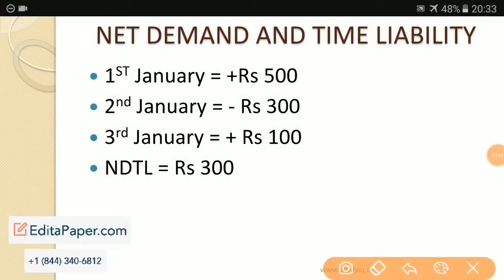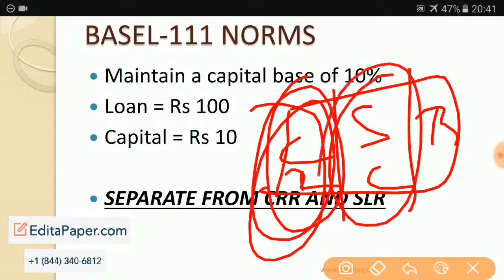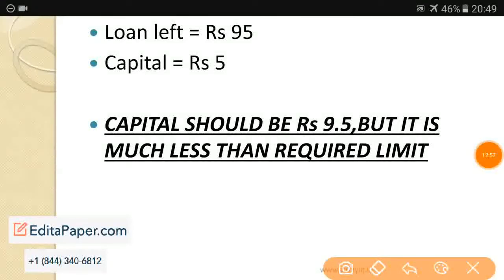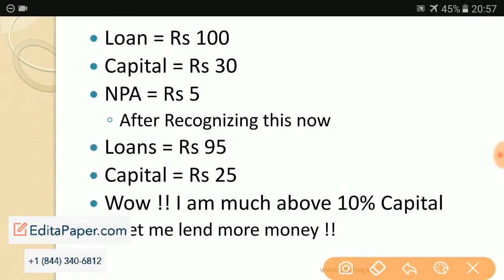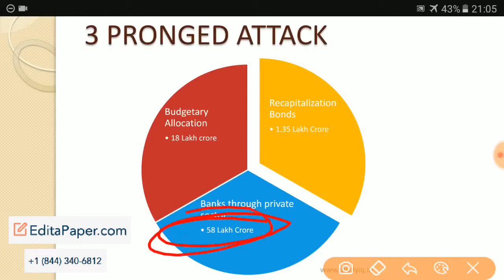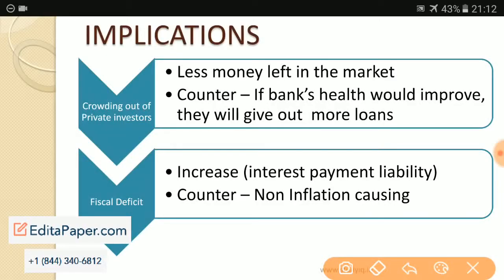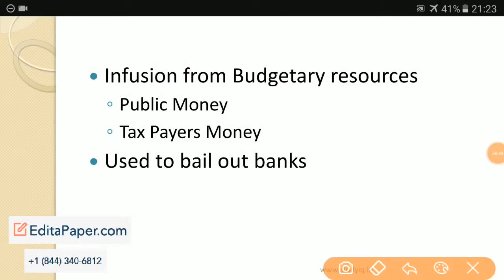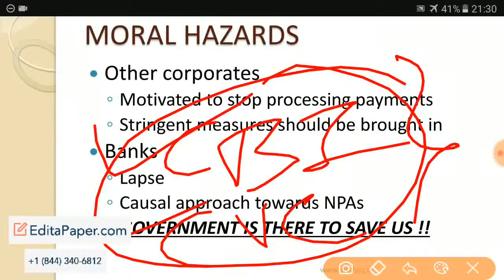RECAPITALISATION OF PUBLIC SECTOR BANKS 2 11 LAKH CRORE LIFELINE WILL IT SAVE BANKS BASEL III